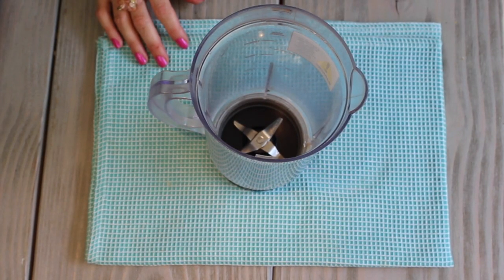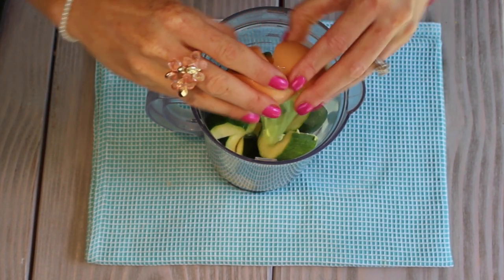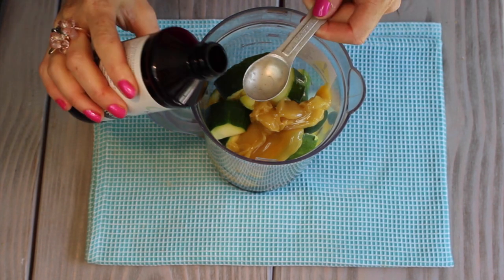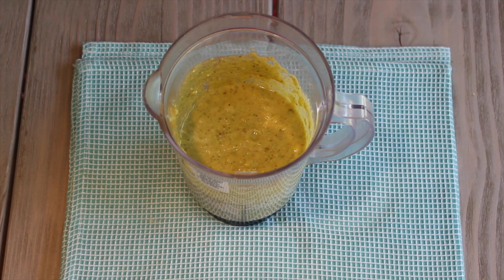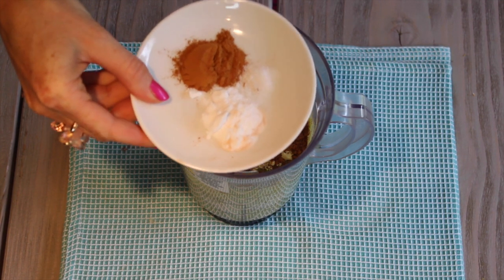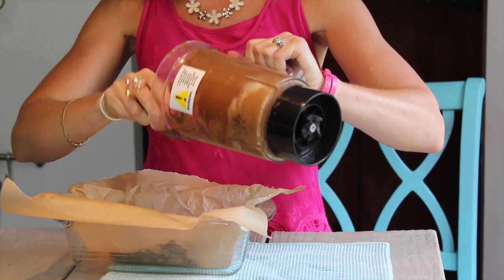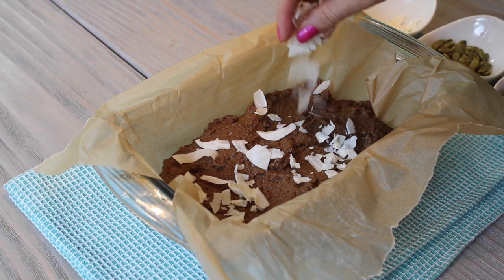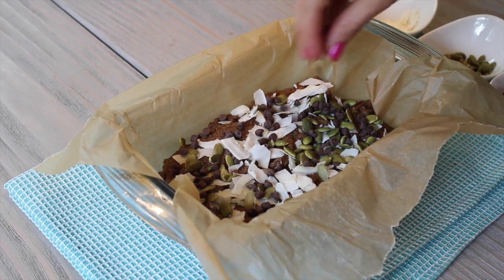Grain Free Chocolate Zucchini Bread (Paleo, Gluten Free)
Ingredients I Use:
Coconut Flour
Cacao Powder
Pitted Dried Dates
Pure Vanilla Extract
Dairy Free Mini Chocolate Chips
Coconut Chips
Raw Pumpkin Seeds
Blender
Bread Pan

Paleo, Gluten Free, Grain Free, Dairy Free friendly ingredients for this Chocolate Zucchini Bread Recipe! Made in the blender so it's super easy and clean up is a breeze :)

xo, Kelly